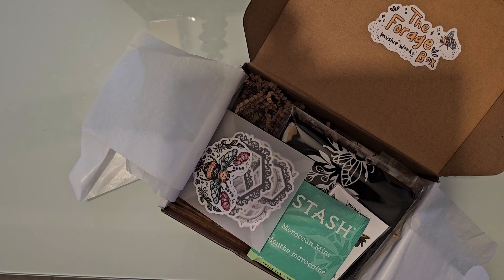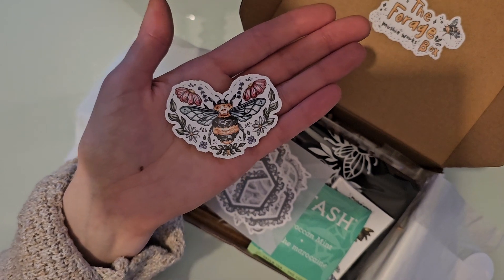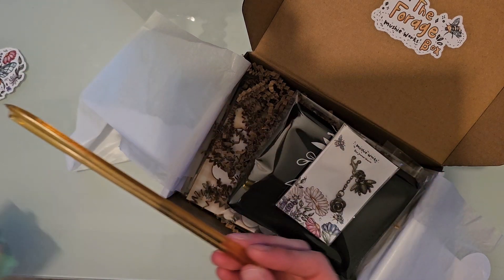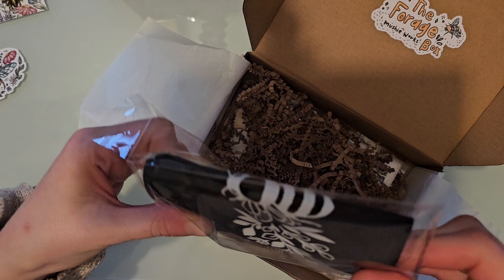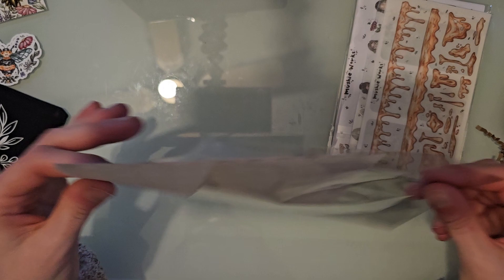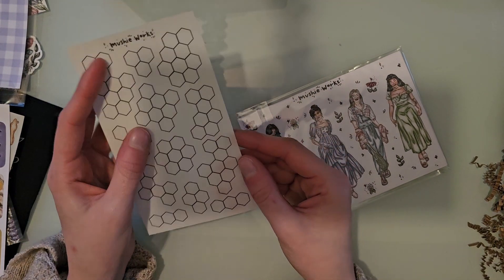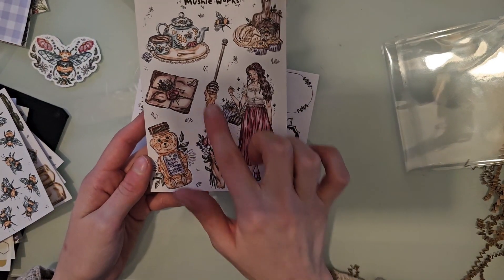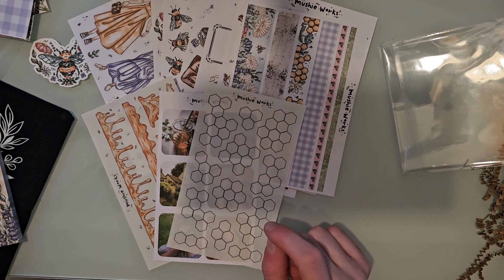Mushie Works Unboxing